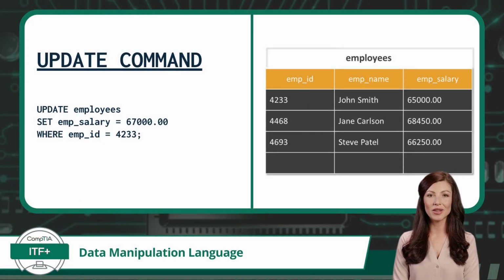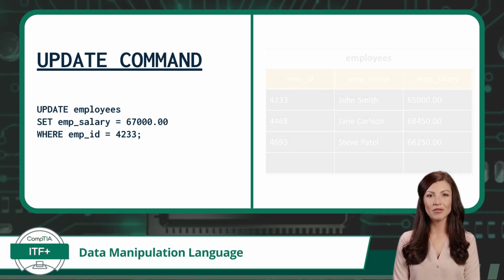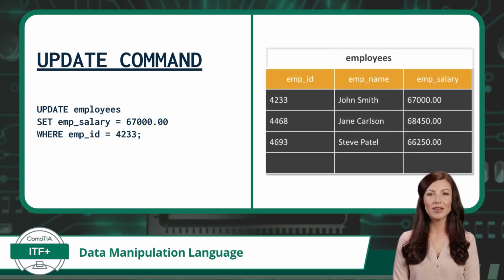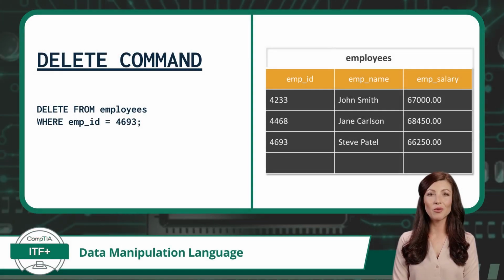CompTIA ITF+ (FC0-U61) | Data Manipulation Language | Exam Objective 5.3 | Course Training Video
CompTIA ITF+ (FC0-U61) | Exam Objective 5.3 | Summarize methods used to interface with databases - Data Manipulation Language